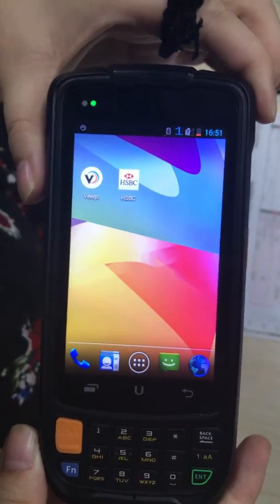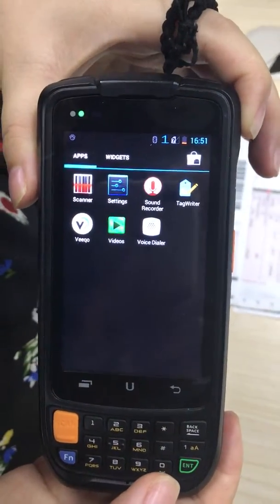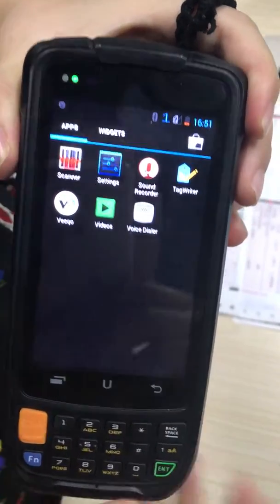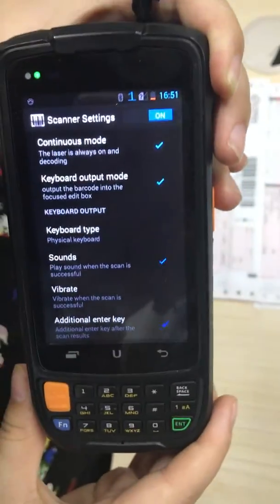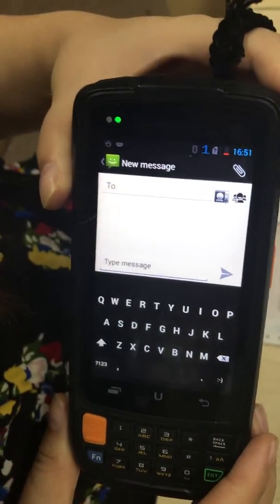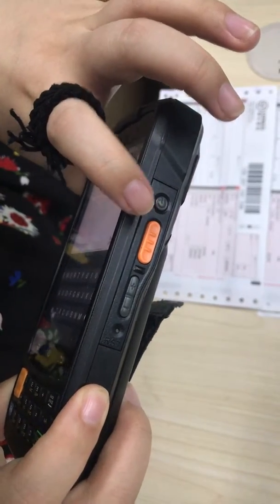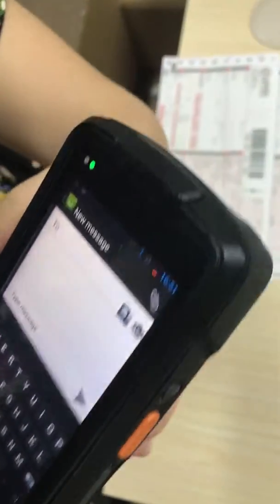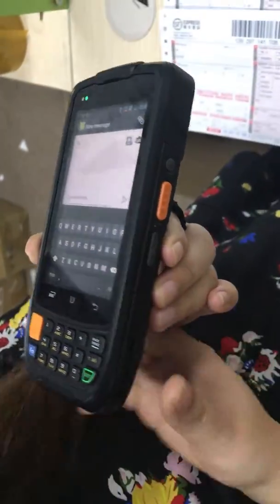S95 with continuous scan